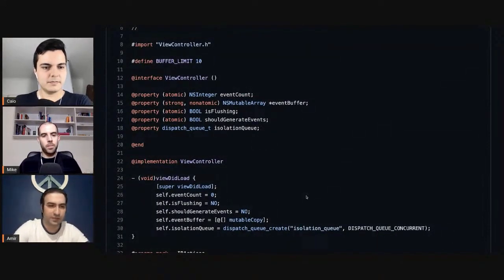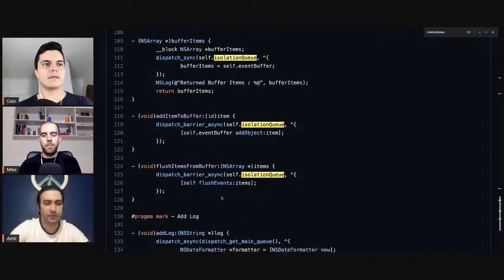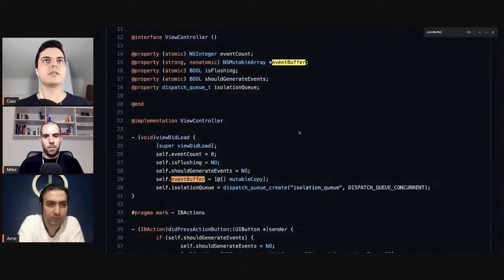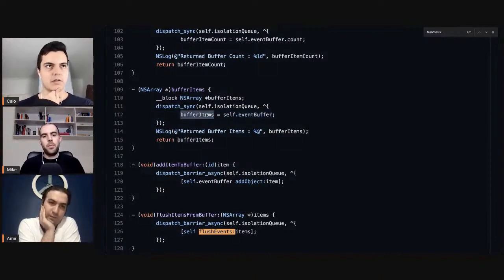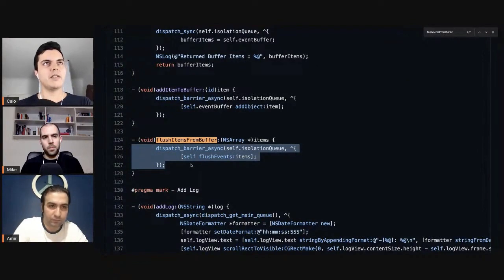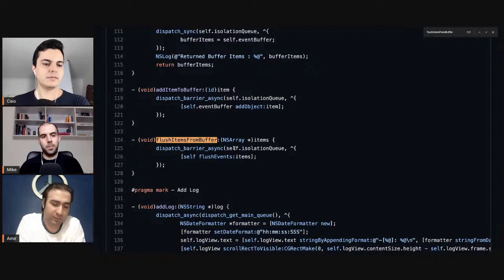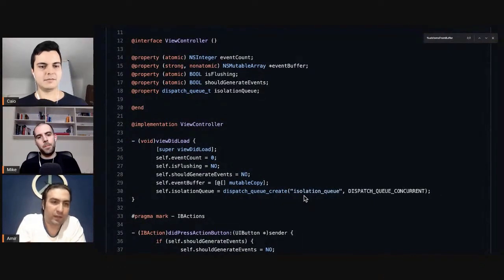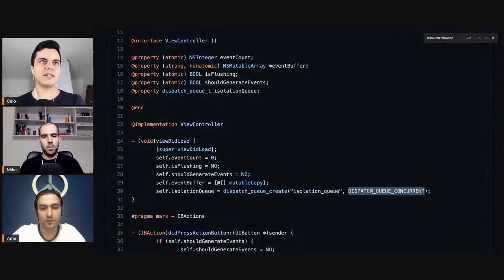Concurrency and System Design questions in iOS interviews | iOS Dev Live Mentoring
Learn ways to design thread-safe classes in a concurrent environment and how to answer system design interview questions.